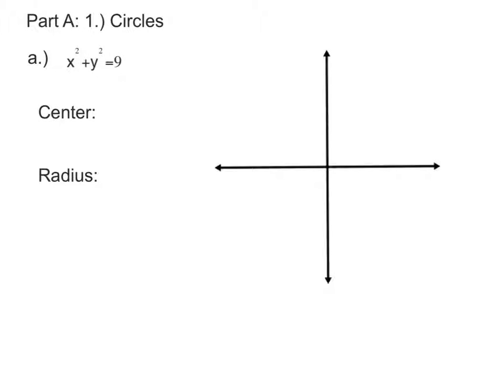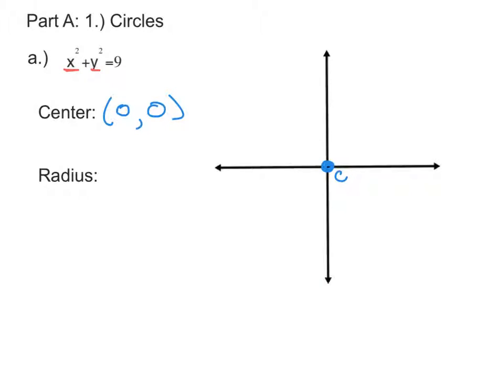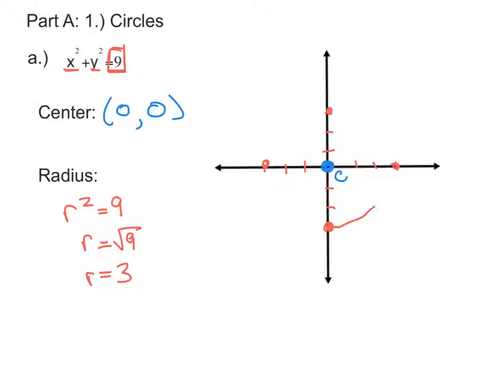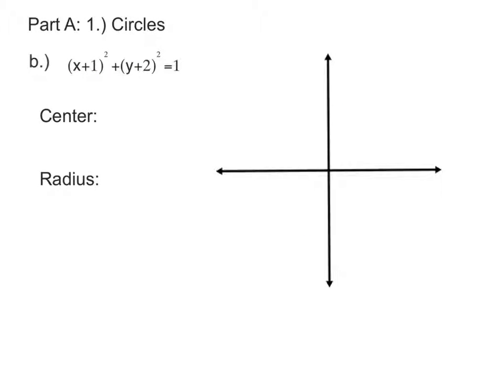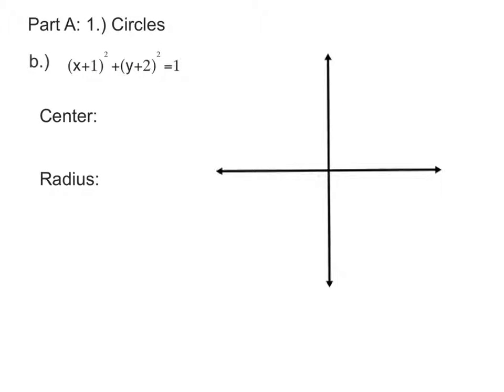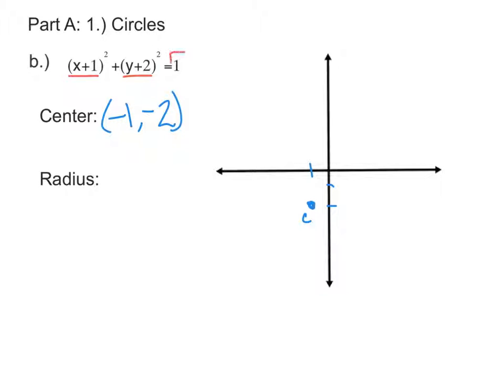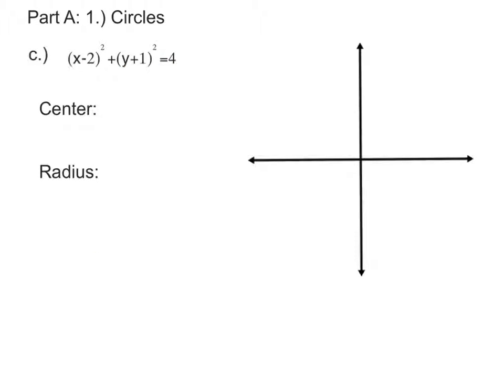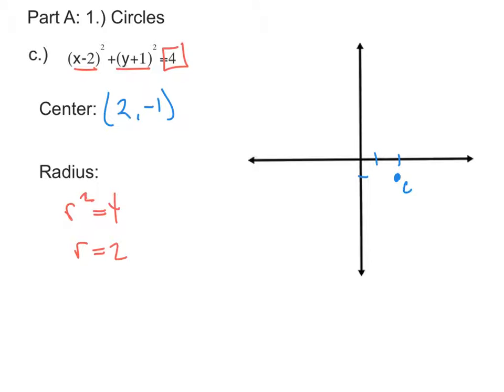Algebra2-Chapter 10: Review-Part A: #1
Graph the circle.  Label the center an the radius.